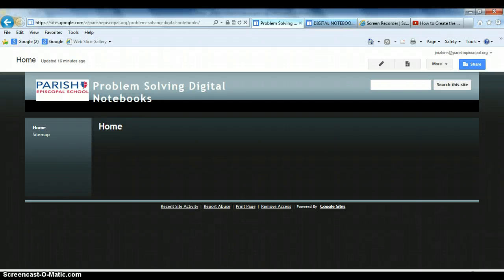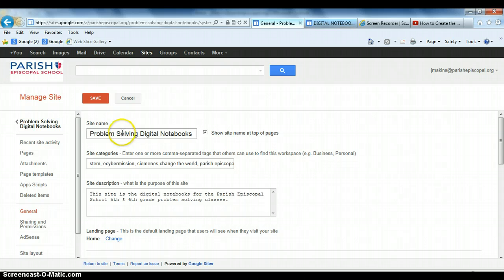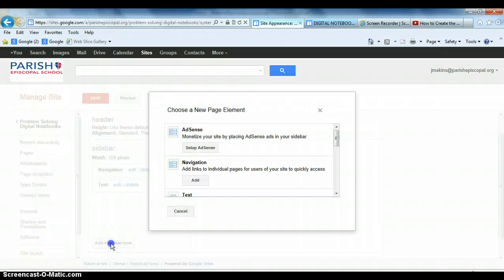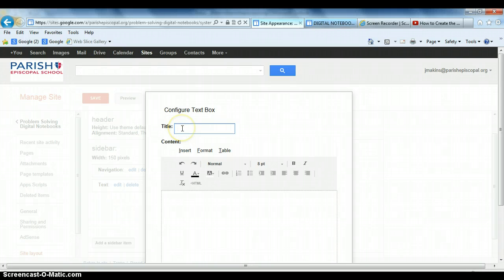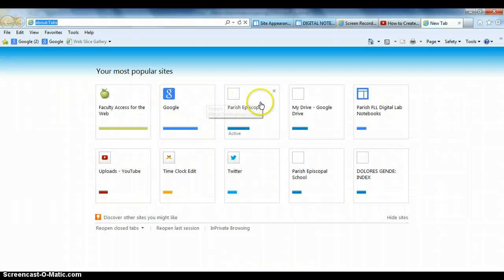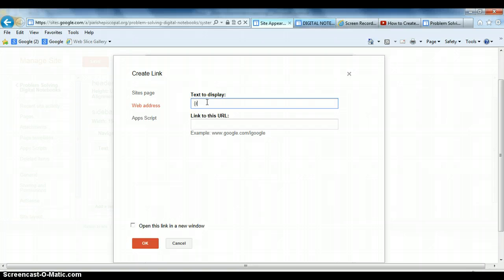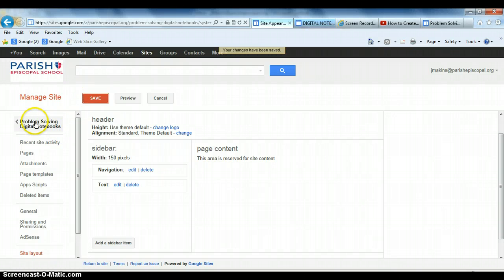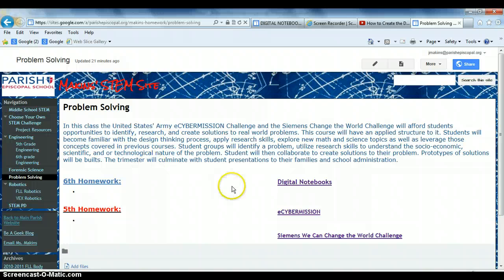Linking Digital Notebook with Teacher pages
a short how to on linking the student digital notebooks back with the teacher owned google sites